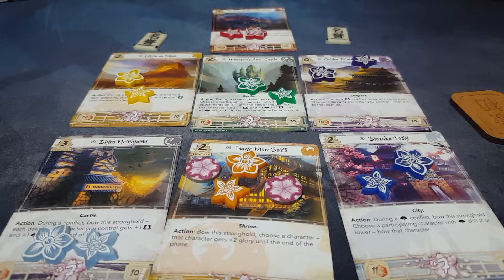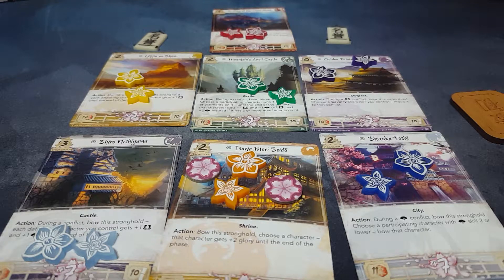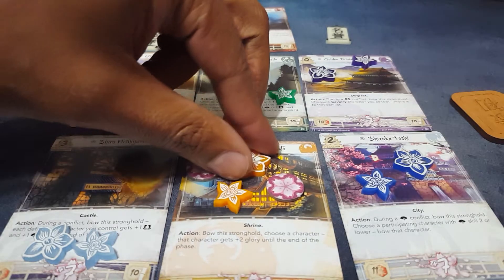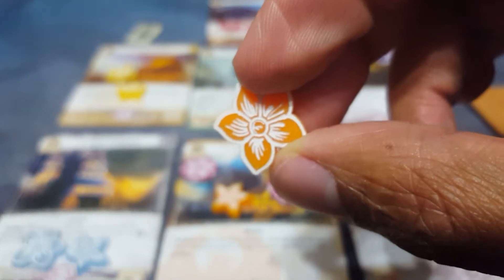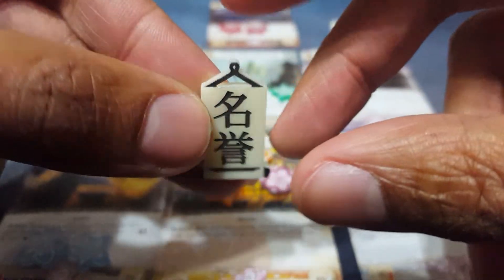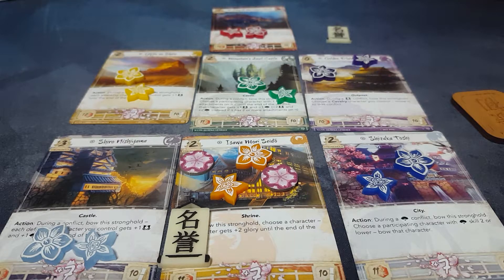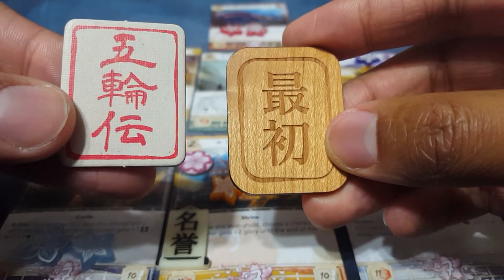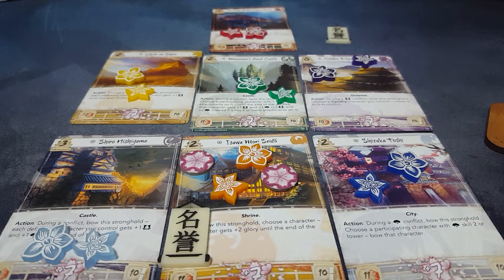Applied Perspective Token Review